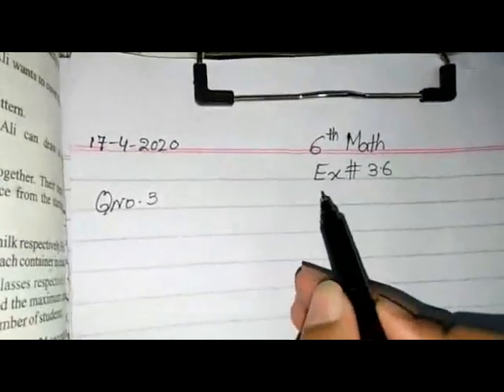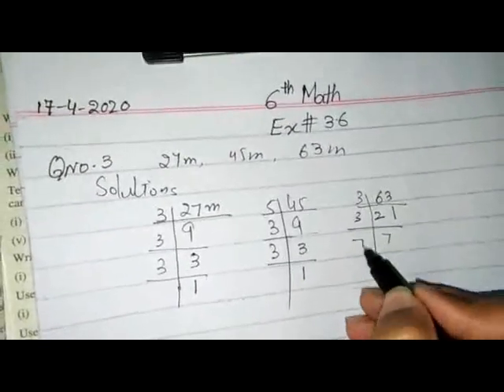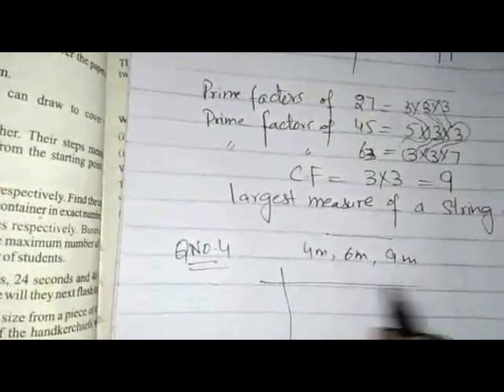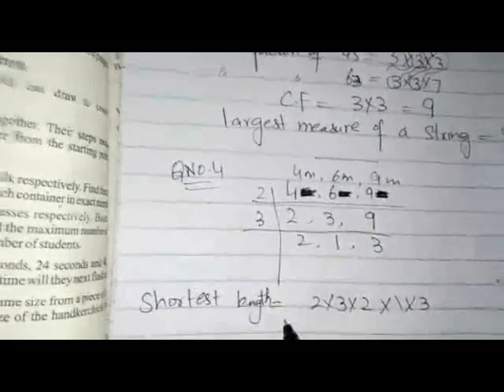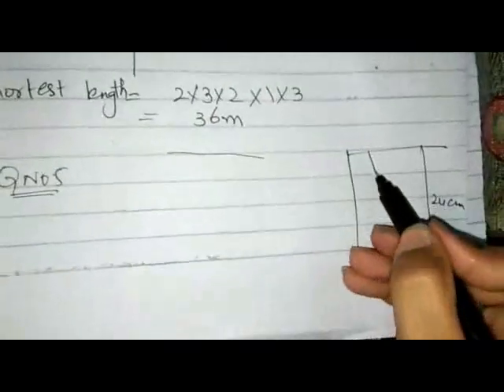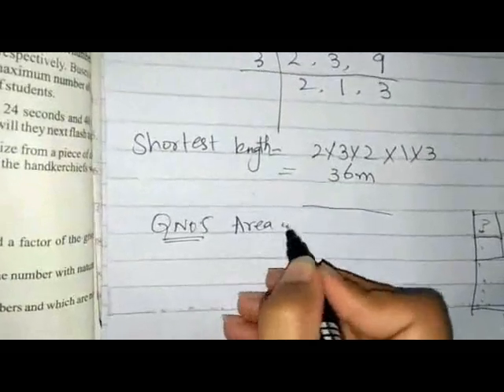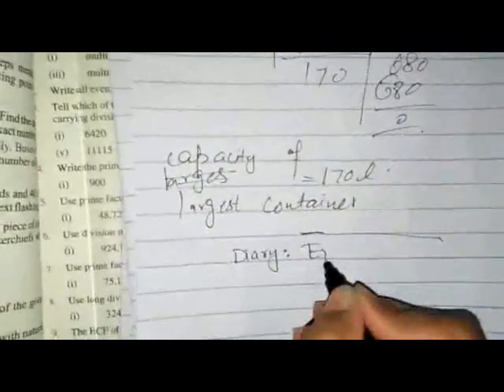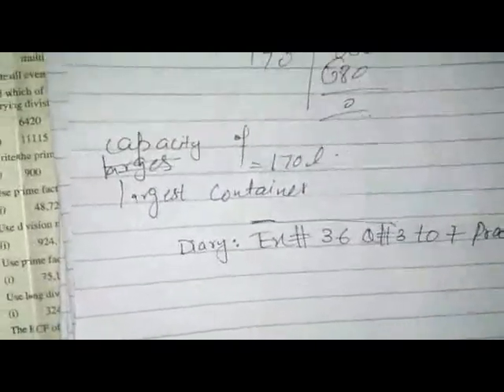Math Lecture Class 6th 17 04 2020 mpeg4